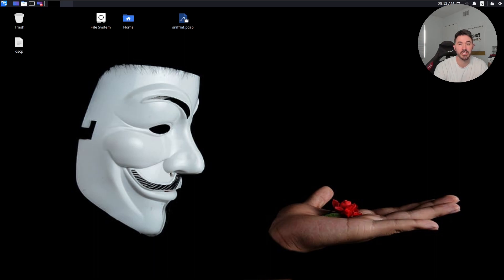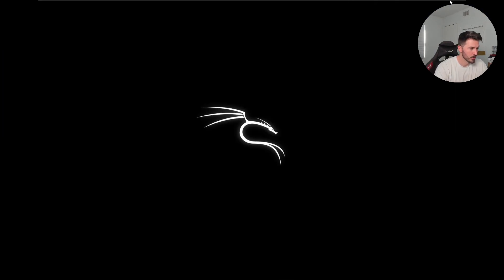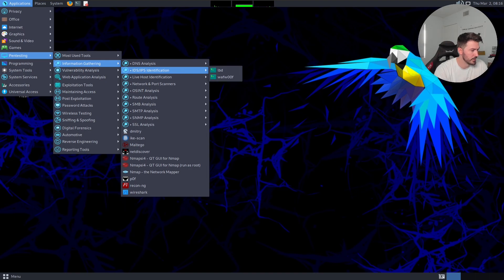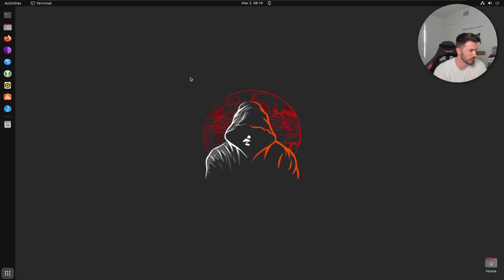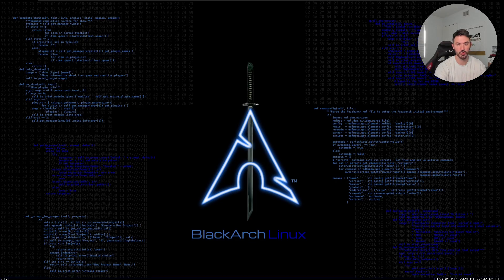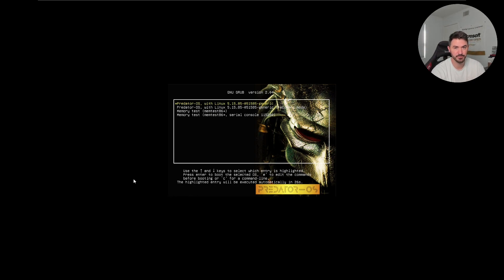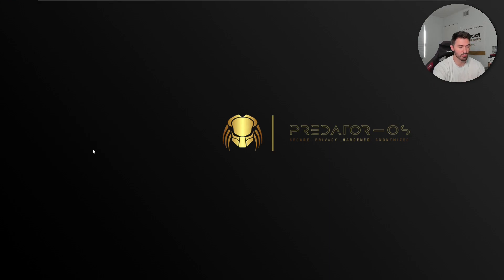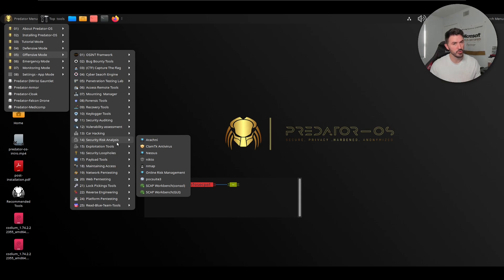5 Best Hacking Operating Systems for 2023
5 Best Hacking Operating Systems for 2023

1. RTFM: Red Team Field Manual v2
2. Blue Team Field Manual (BTFM)
3. PTFM: Purple Team Field Manual
4. LFM: Linux Field Manual
5. Operator Handbook: Red Team + OSINT + Blue Team Reference
6. Linux Basics for Hackers
7. Advanced Security Testing with Kali Linux

1. ALFA AWUS036ACH
2. ALFA Network AWUS036ACS Wide-Coverage Dual-Band AC600 USB Wireless Wi-Fi Adapter
3. Panda Wireless PAU06 300Mbps Wireless N USB Adapter
4. Alfa AC1900 WiFi Adapter - 1900 Mbps 802.11ac Long-Range Dual Band USB 3.0 Wi-Fi Network Adapter
5. Tp-Link TL-WN722N IEEE 802.11n USB - Wi-Fi Adapter

The Gear I use for recording, links are below:

1. My Lumix G7 Camera
2. My Camera Tripod
3. Blue Yeti Microphone
4. Cam Link 4K Capture Card
5. Rode Camera Microphone
6. Lighting setup
7. Stand-Up Desk
8. Logitech Brio 4K Webcam
9. VIVO 32-inch Desk Converter, Height Adjustable Riser, Sit to Stand Dual Monitor and Laptop Workstation with Wide Keyboard Tray, Black, DESK-V000K, 32

Networking Gear for Home Office:

1. My Dream Machine Firewall
2. Ubiquiti UniFi 6 Lite Access Point
3. My Synology 5-bay DiskStation DS1522+
4. ARRIS SURFboard SB8200 DOCSIS 3.1 Cable Modem
5. Dell XPS 15 9510 Laptop
6. Dell Docking Station